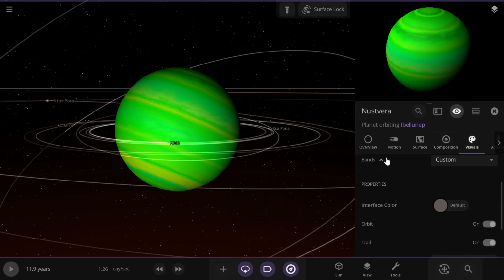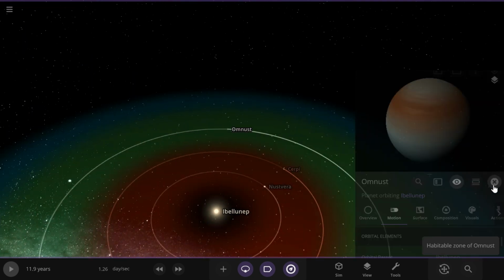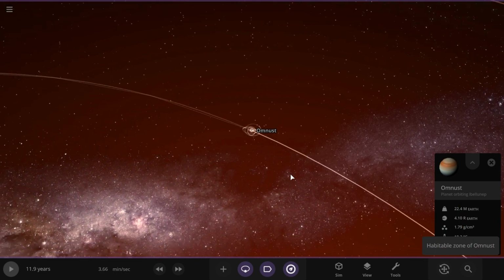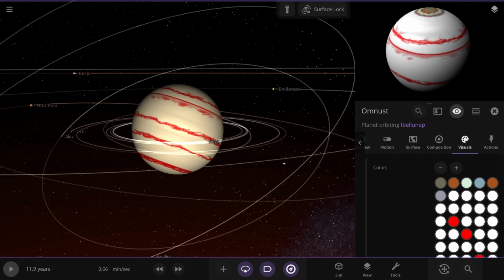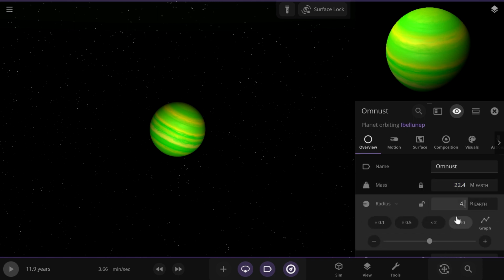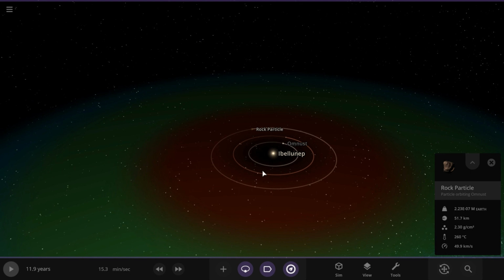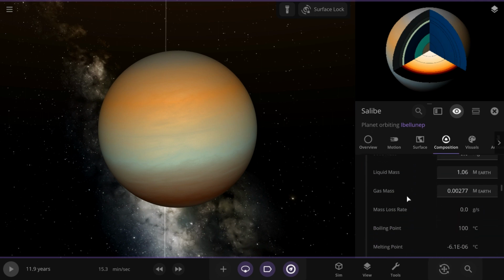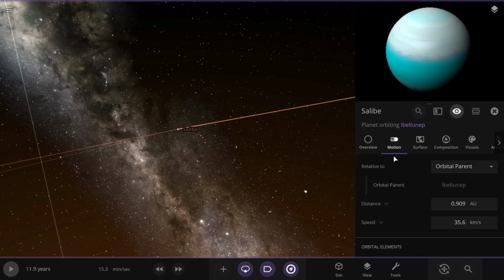Lots of bands! Space engine to Universe sandbox part 2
this one took way longer than i thought it would, but those timelapses were worth it.